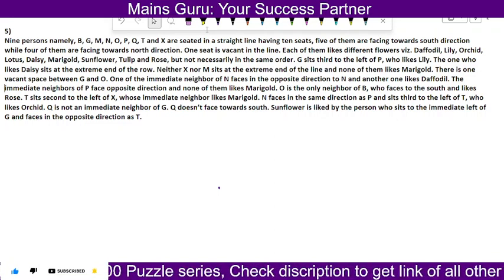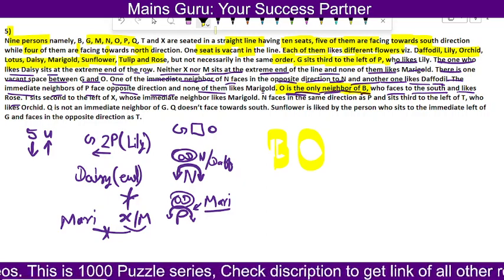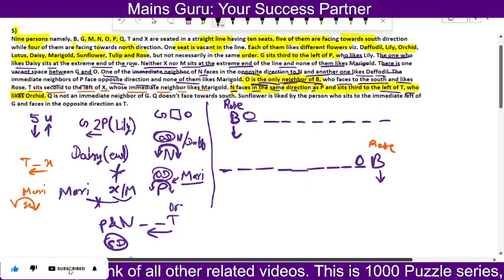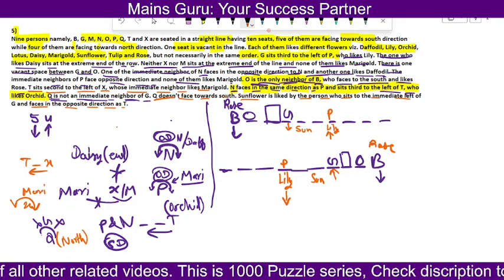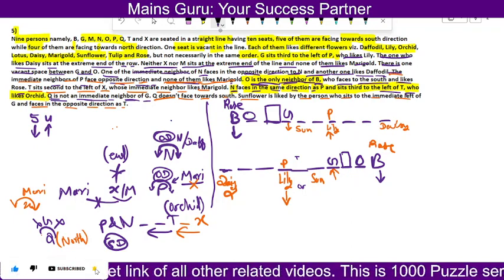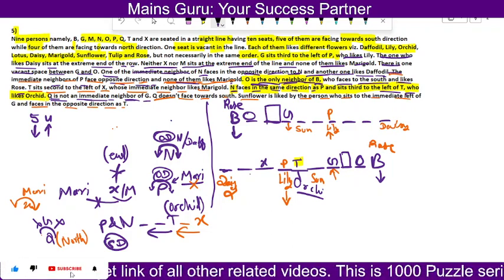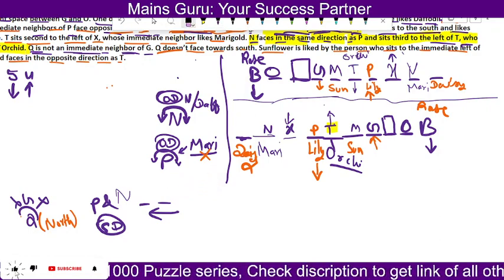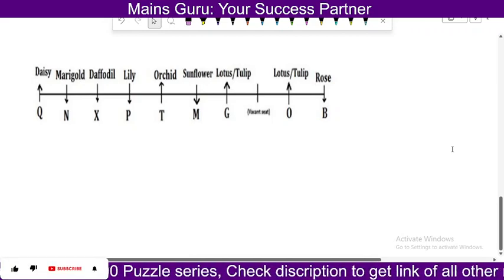1000 Puzzle Series || Puzzle No. 5 || For RBI, SBI, IBPS, RRB, LIC Prelims Exam